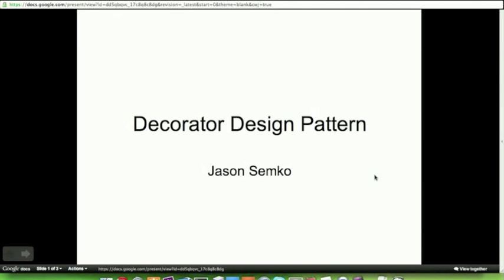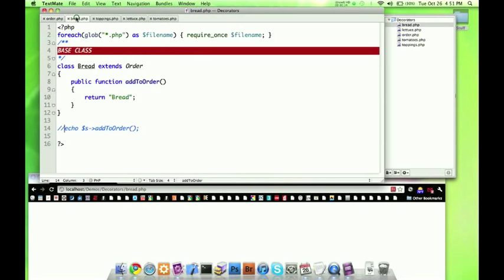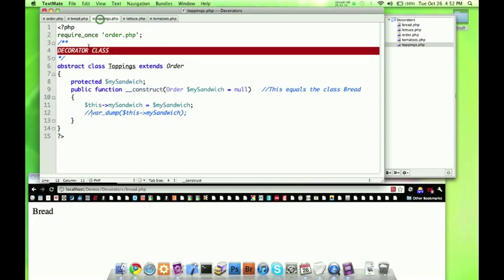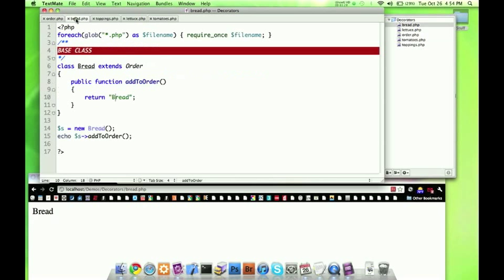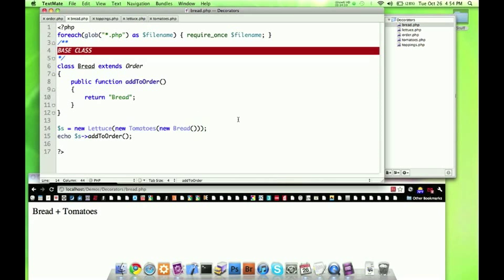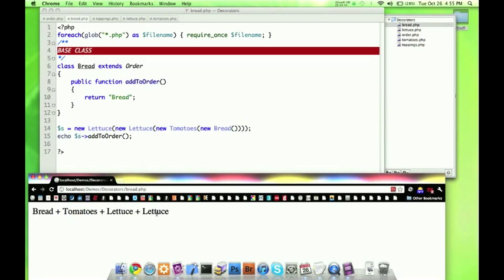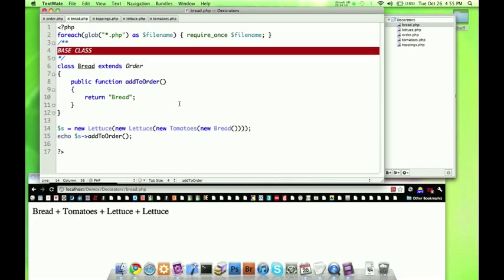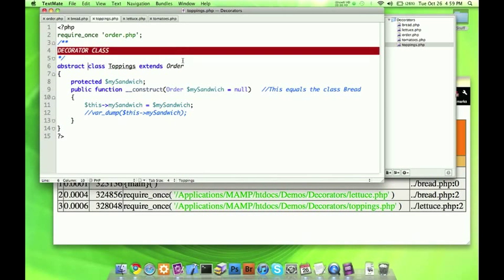The Decorator Design Patten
How the decorator design pattern works using a subway sandwich, eat fresh!

This video will demonstrate a simple example / demo / tutorial about the Decorator Design Pattern and hopefully help you on your quest to master this monster! Remember to copy my code and play around with it till you get it!

This video will lead into a Zend video covering the frameworks own built in decorators. Good luck!